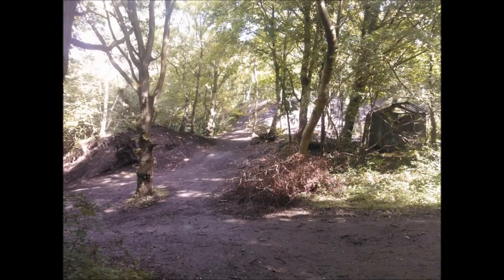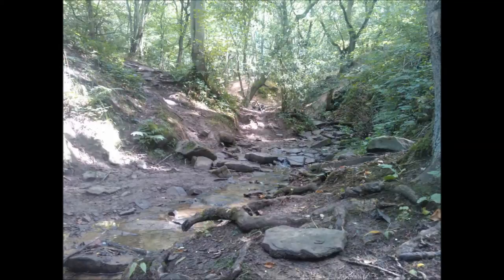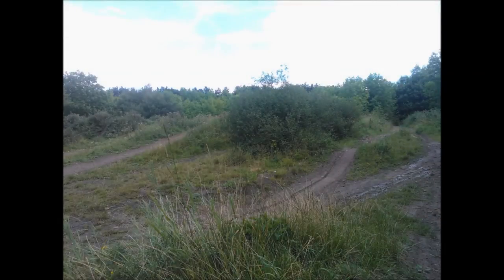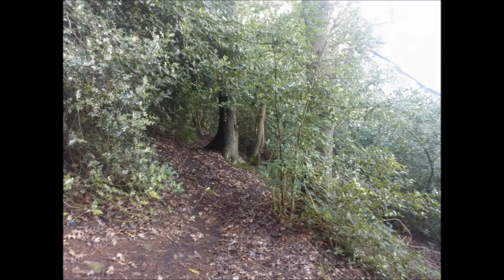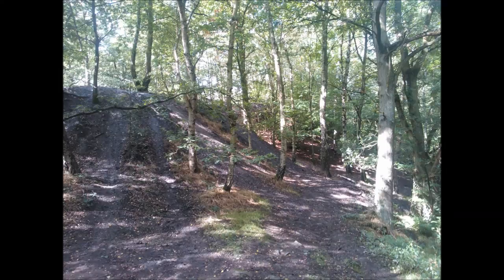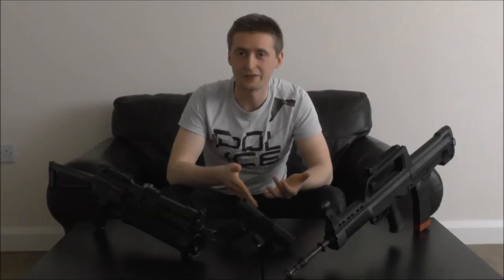Airsoft Site Review - Black Dagger Airsoft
This is the first in a series of videos I plan to do, where I will travel to a new airsoft site each time I am able to go airsofting, and will describe my experience at the site.
For this first video, we'll be going over Black Dagger Airsoft, which although is a site I am very familiar with it's a good basis to test my style of reviewing.

Details of Black Dagger Airsoft can be found below;

Address;
Grasscroft Wood, Barlow Lees Lane, Dronfield, S18 7UR

Prices;
                    - £10 for members
                    - £15 for non-members
                    - £20 for year's membership
                    - £30 for hire including Umarex G36C, overalls,
                      ammo, bottle of 0.2g BB's, full face protection.

Special thanks to Tony Stott for donating the camera for filming these videos, you can find him at;